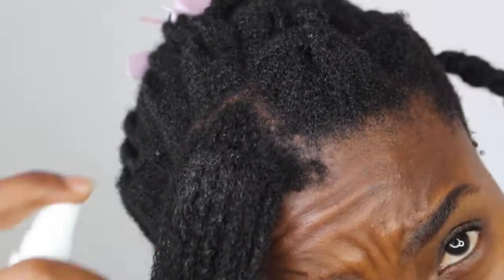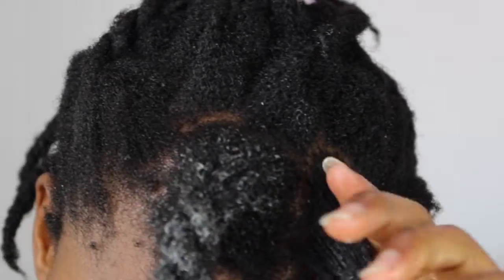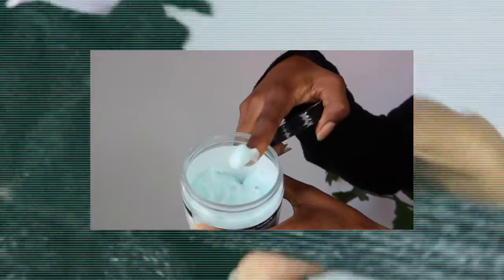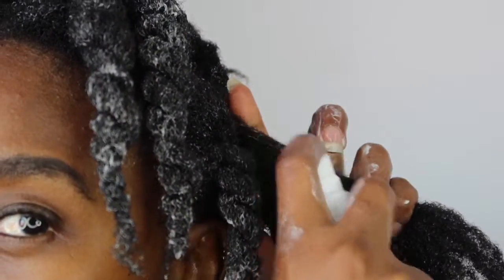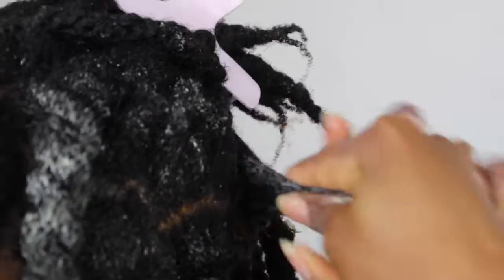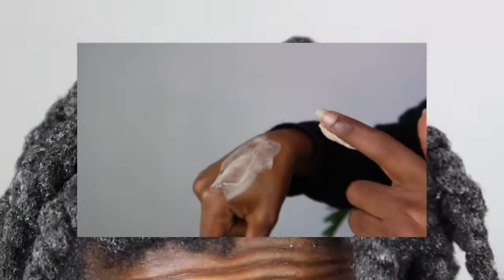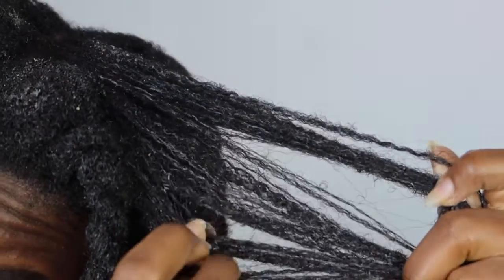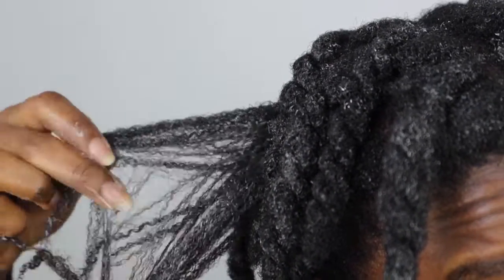This Changed my Hair... Answering all Protein, Hair Masque, Deep Conditioning questions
Let me know if you found this video informative
we discussed deep conditioners, hair masques, overnight treatment, and protein treatments.

Being One with you while bonding through beauty tutorials and random life experiences & advice.